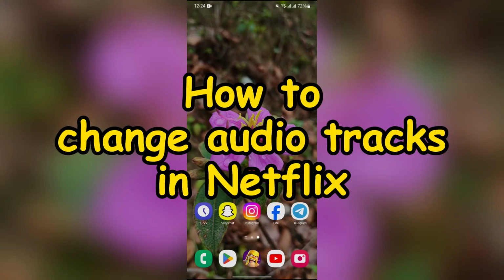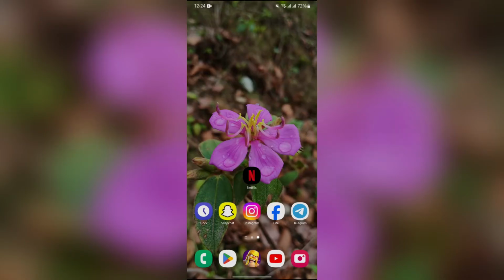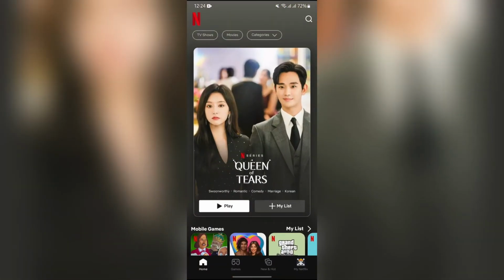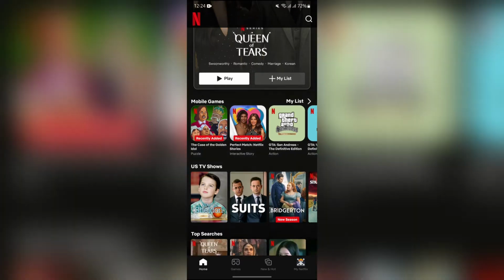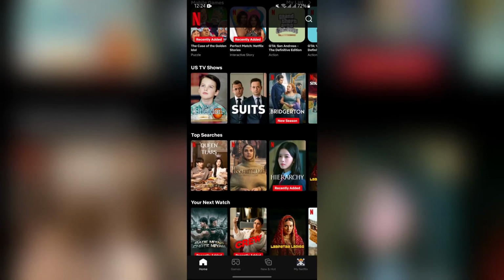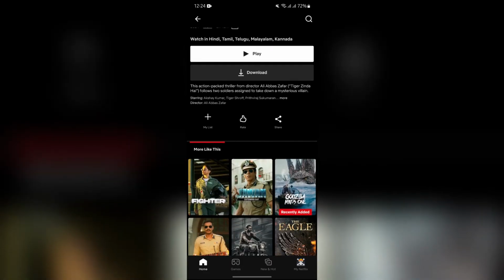How to Change Audio Tracks on Netflix (2024) | Edit Audio Tracks on Netflix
In this tutorial, you will learn how to change the audio tracks on Netflix. Changing audio tracks can enhance your viewing experience by allowing you to select different languages or audio formats. This guide will show you how to access the audio settings while watching a video, select your desired audio track, and enjoy the content with the new audio settings.